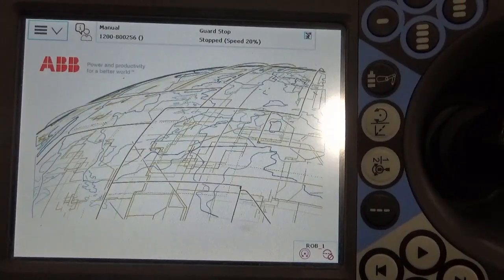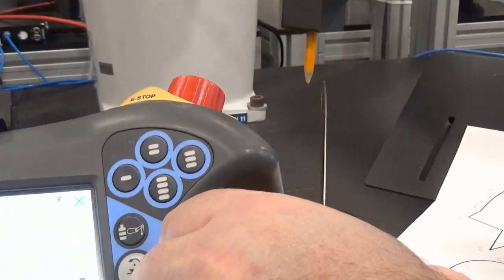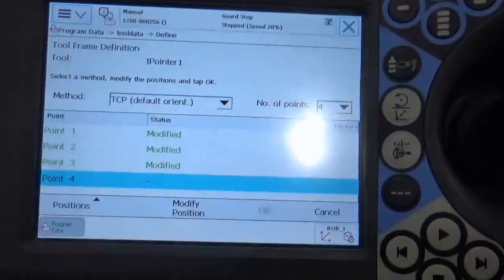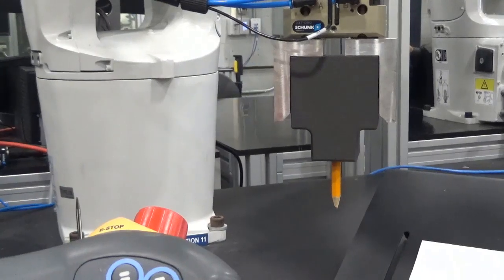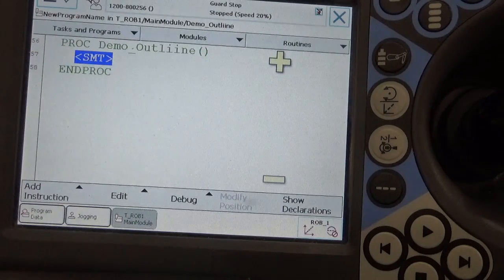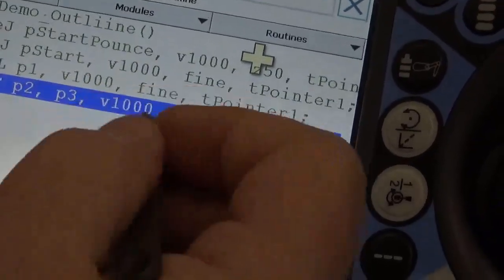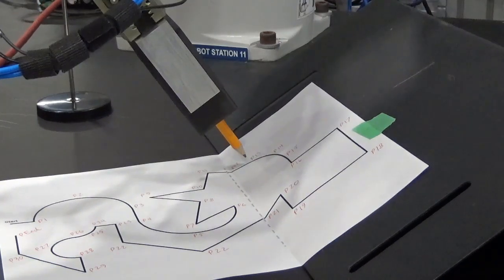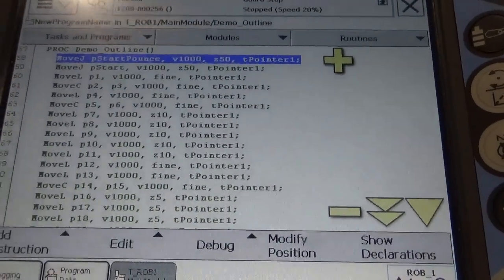ERT208 023W Lab 5 TCP and Tool Frame